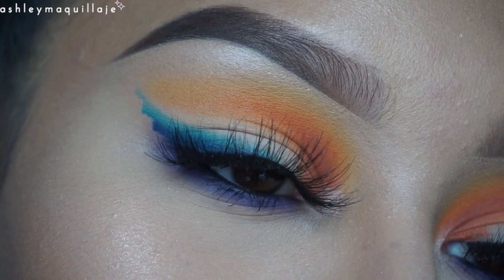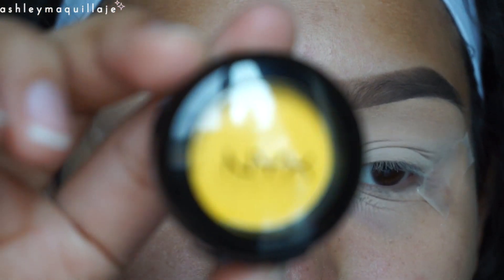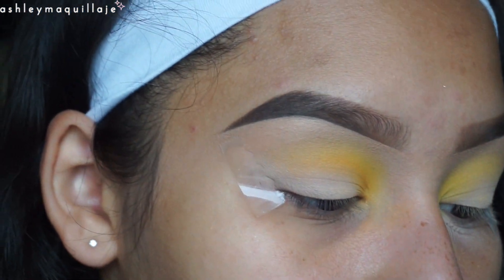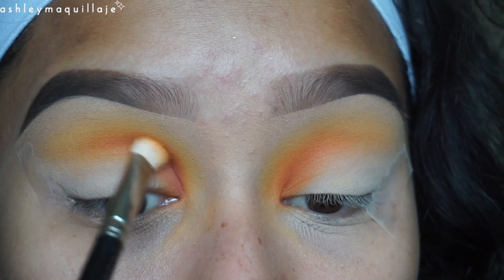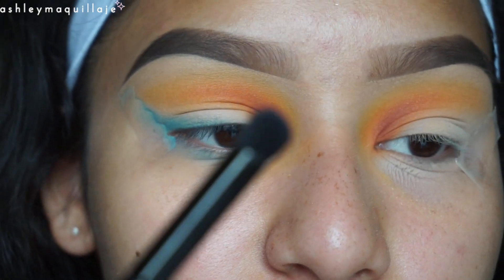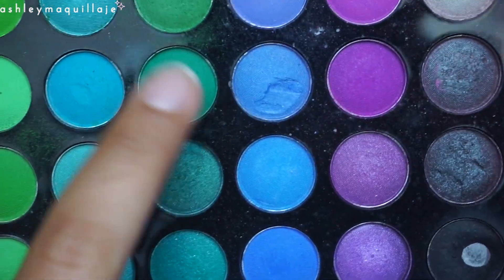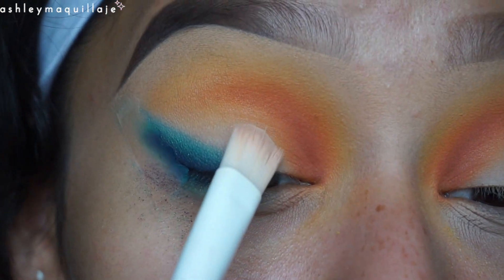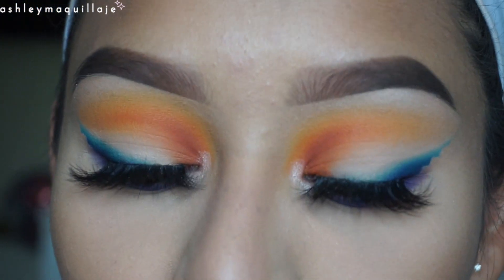Rainbow Pride-esque Makeup Tutorial 👅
Hiiii everyone! I know I’ve been lacking creatively, but I’m really proud of how this one turned out; just as I imagined!!! I hope you all love it as much as I do. If you recreate any of my looks, I’d love to see so please tag me!! ♥

FOLLOW MEEEEEEEEE…

IG! : @ashleymaquillaje
SC! : @ashleyleee

PRODUCTS USED: (🐰 = Cruelty Free!)

- NYX "STFU" shadow, jumbo eye pencil "black bean" 🐰
- BH Cosmetics 120 color palette 🐰
- Juvia’s Place Magic & Masquerade Palettes 🐰
- Kylie Cosmetics "Dirty Peach" liquid lipstick  🐰
- Milani 2 in 1 foundation "sand beige" 🐰
- Tarte shape tape "light medium" 🐰
- E.L.F contour kit 🐰
- @powerfullashes "mermaid" 🐰

Graphics made with: Logomakr.com
Camera: Sony a6000
Editing: iMovie